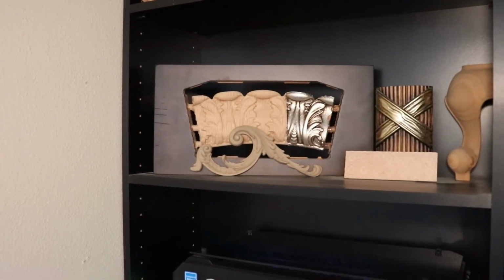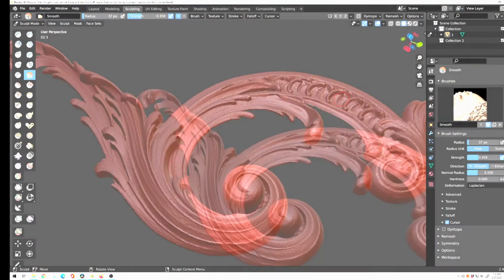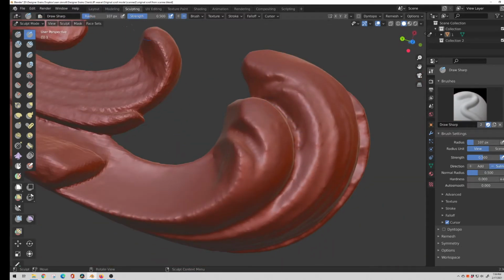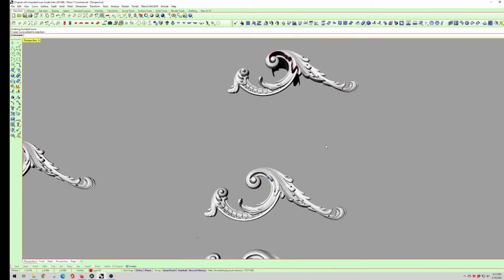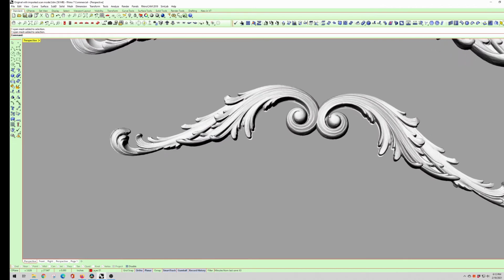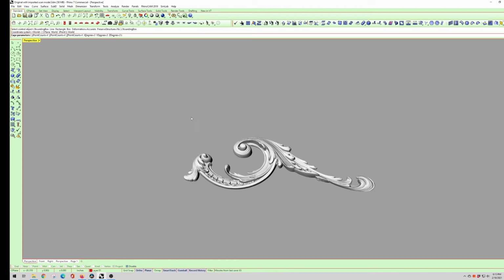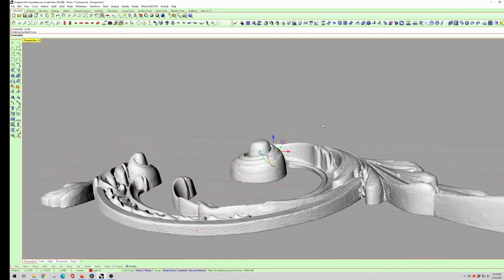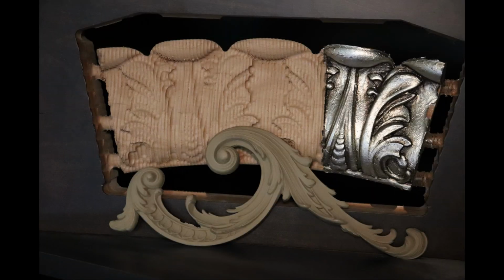3D Scanning and modeling process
This is how you can duplicate any element, save it for future use, and manipulate it with virtual sculpting tools.